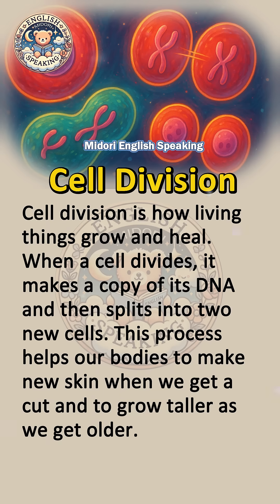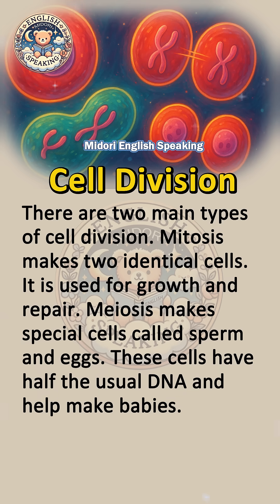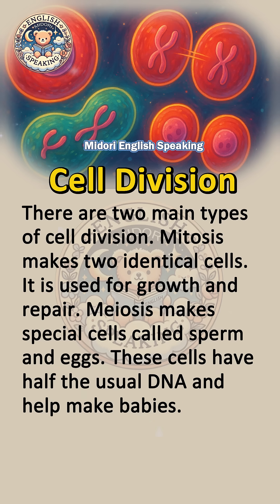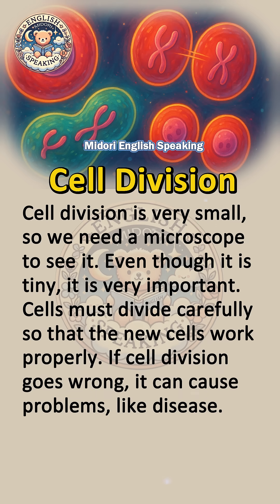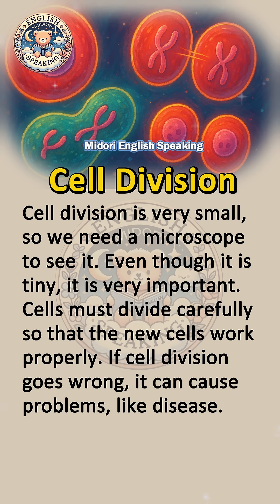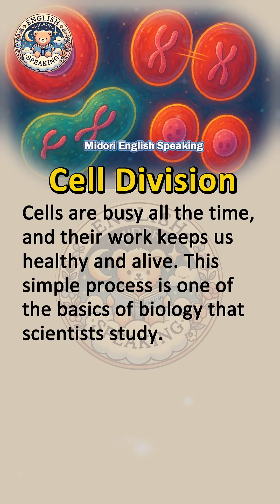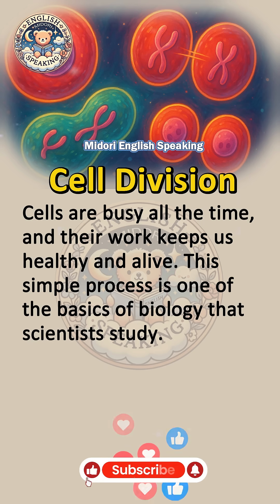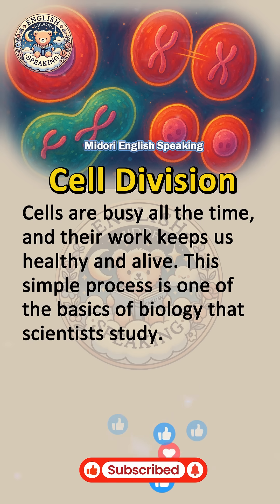🎧 Cell Division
Cell division is how living things grow and heal. When a cell divides, it makes a copy of its DNA and then splits into two new cells. This process helps our bodies to make new skin when we get a cut and to grow taller as we get older.

There are two main types of cell division. Mitosis makes two identical cells. It is used for growth and repair. Meiosis makes special cells called sperm and eggs. These cells have half the usual DNA and help make babies.

Cell division is very small, so we need a microscope to see it. Even though it is tiny, it is very important. Cells must divide carefully so that the new cells work properly. If cell division goes wrong, it can cause problems, like disease.

Learning about cell division helps us understand life. It shows that small actions inside our body can have big effects. Cells are busy all the time, and their work keeps us healthy and alive. This simple process is one of the basics of biology that scientists study.